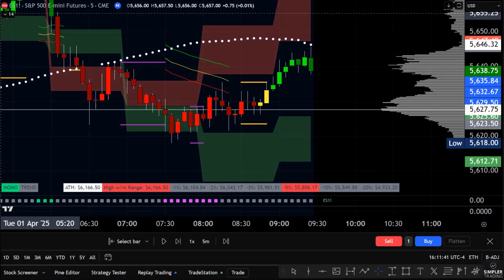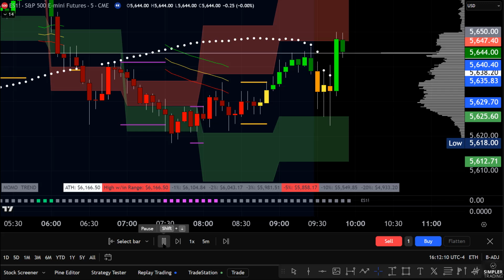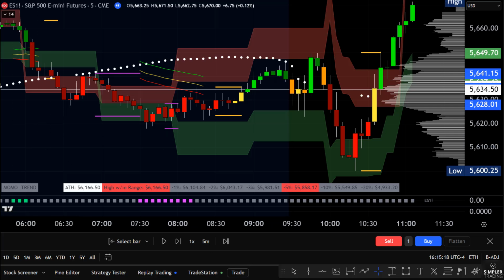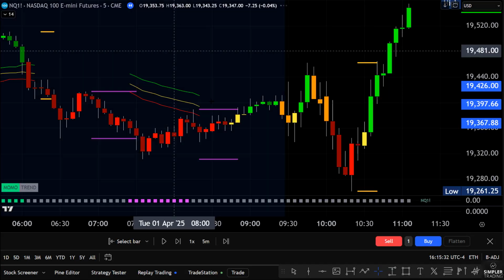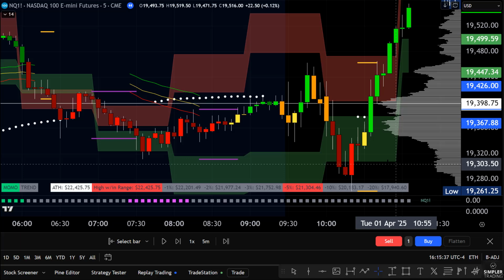S&P Setups Using Volatility | Simpler Trading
One of Raghee's most powerful tools is one that uses volatility to find where buyers and sellers are. In this example, she shows you the setup and how to trade these levels yourself.

Raghee Horner

Discover how TG Watkins navigates choppy markets with 0-DTE options. Gain actionable insights from his Dual Timeframe Strategy.

Get access to Raghee’s trade alerts and daily live trading sessions in Sector Secrets Mastery.